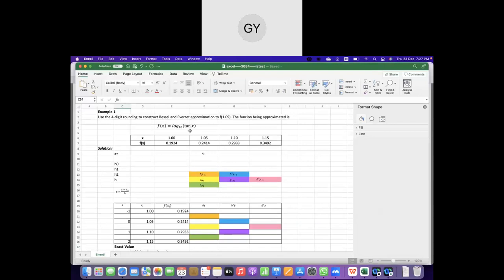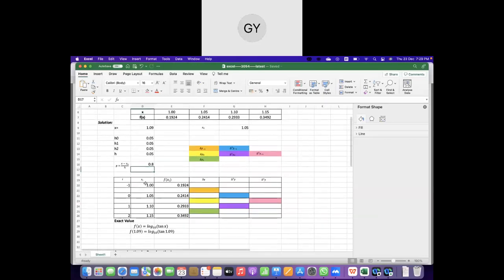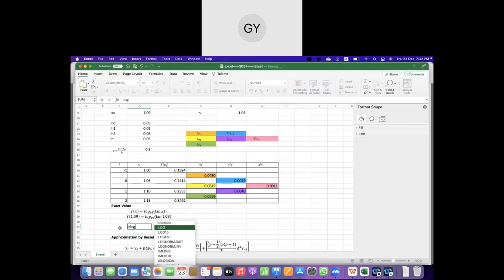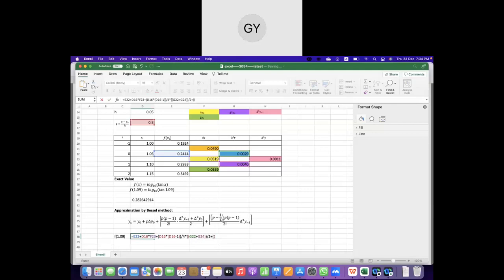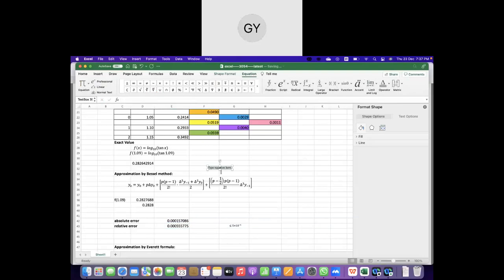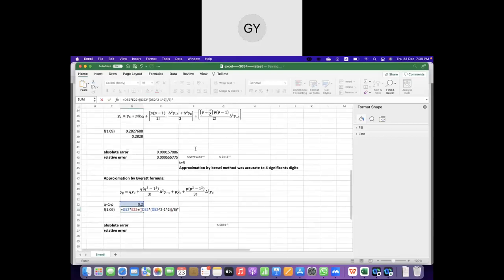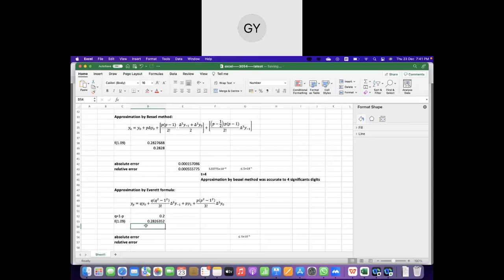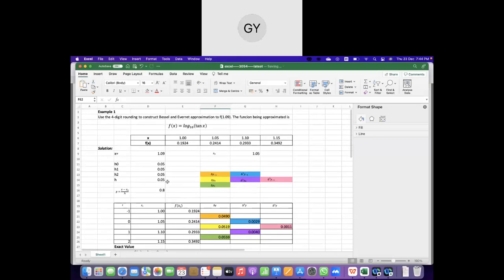Bessel's & Everett's Formula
Example of interpolation with Bessel's & Everett's formula